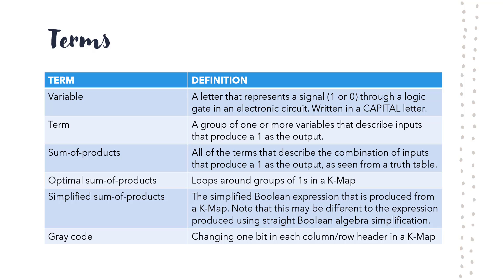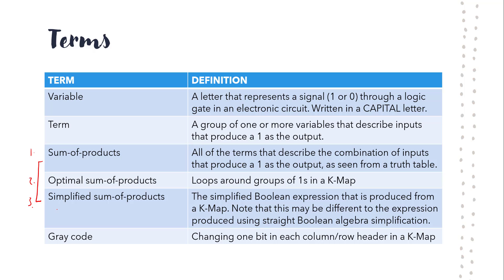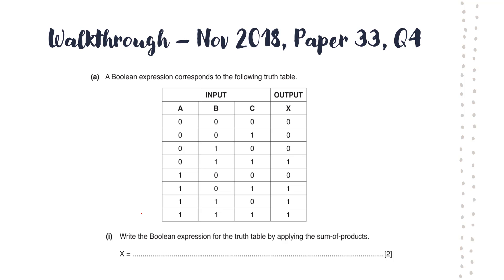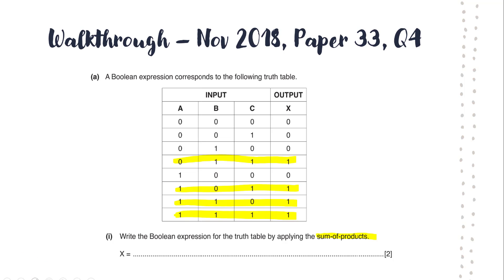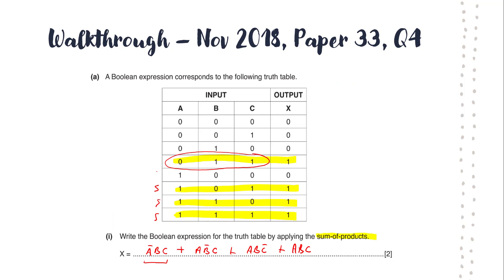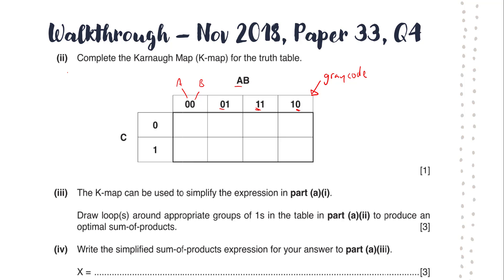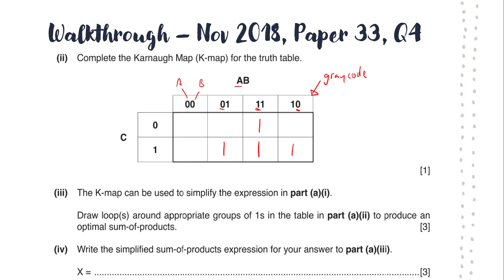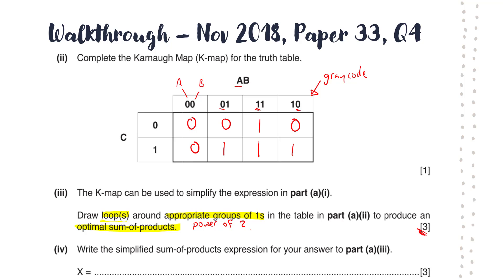Karnaugh Maps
Learn how to use a K-Map to produce a simplified sum of products.
Tutorial covers:
- variables and terms
- sum-of-products
- grey code
- optimal sum-of-products
- simplified sum-of-products